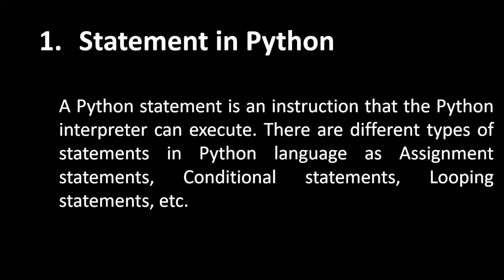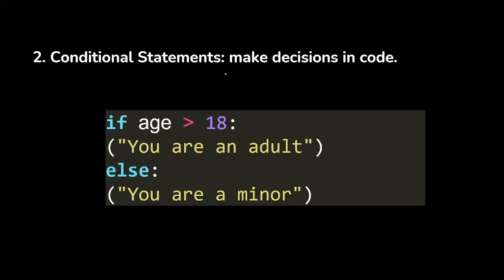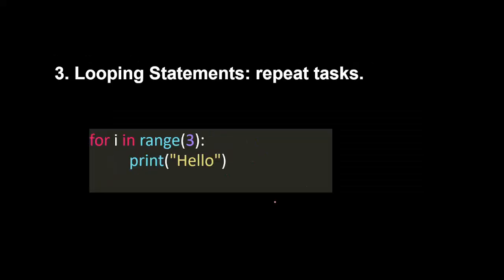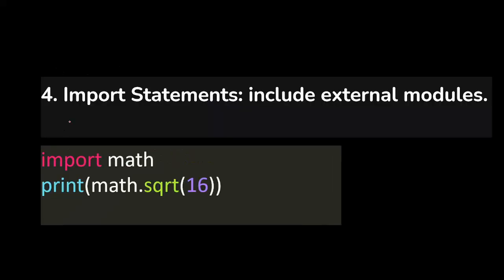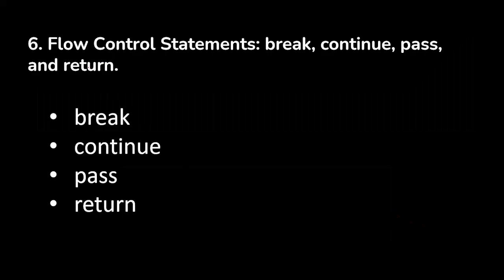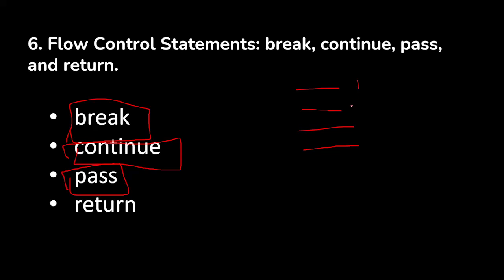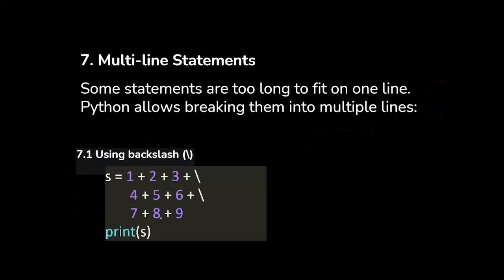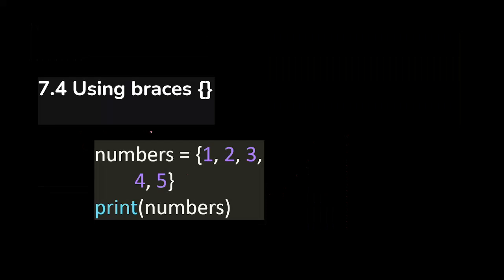Types of statements in python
In this video, we explore statements in Python, one of the most fundamental building blocks of any Python program. A statement is simply an instruction that the Python interpreter can execute — whether it's assigning a value, making a decision, repeating actions, or controlling program flow.

You’ll learn about:

Expression statements (calculations, function calls)

Assignment statements (storing values in variables)

Loop statements (for, while)

Import statements (bringing in modules)

Pass, break, continue and other flow-control statements

By the end of the video, you'll understand how Python reads and executes different types of statements, helping you write cleaner, more efficient code.